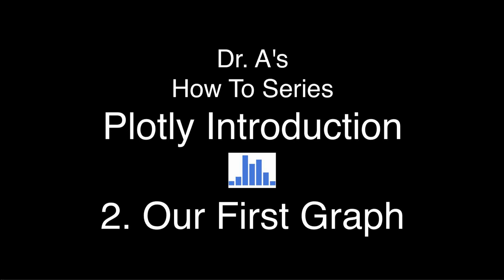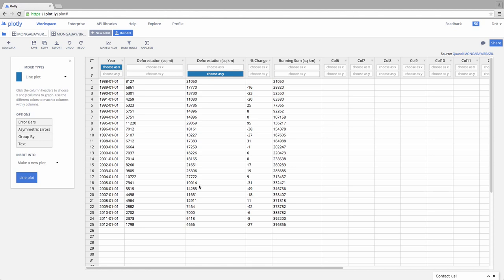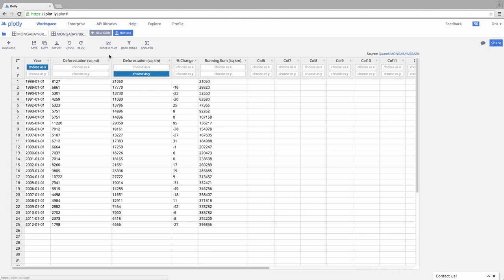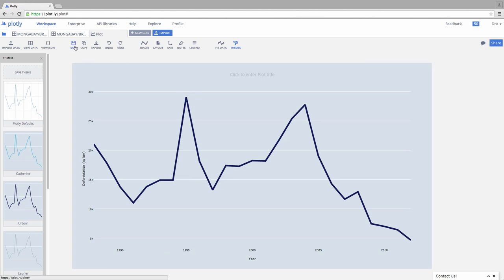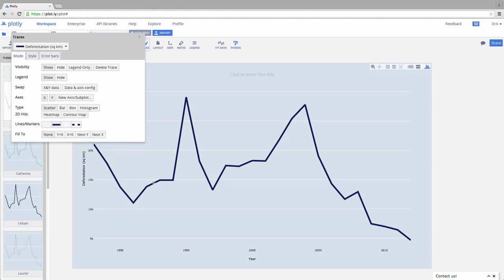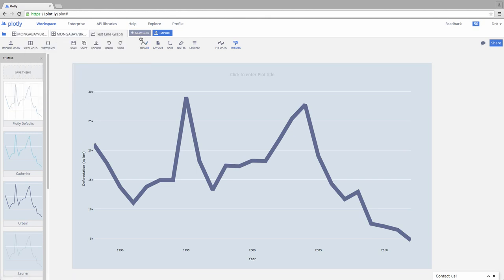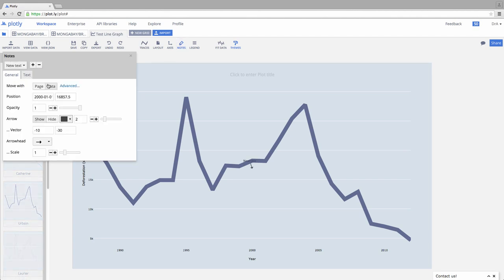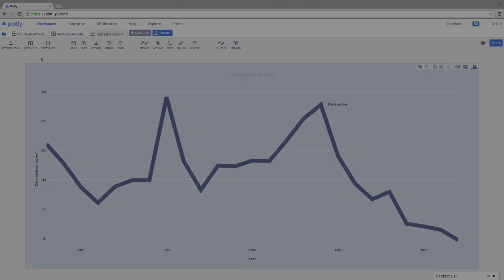Plotly Quick Graph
We make our first graph as a way to take a quick tour of the general elements of a Plotly graph.